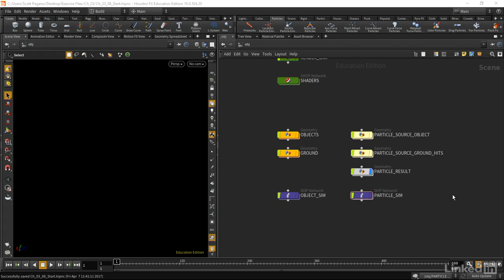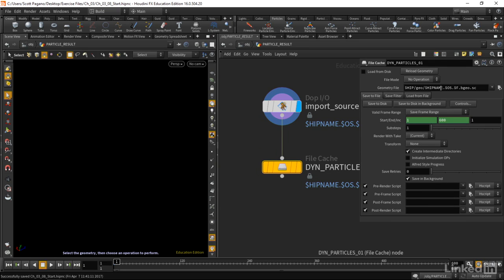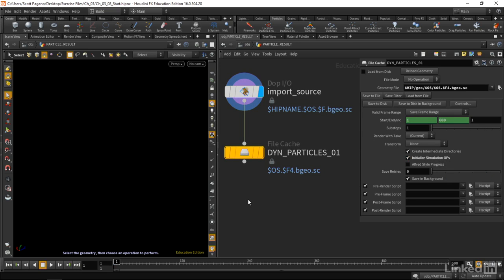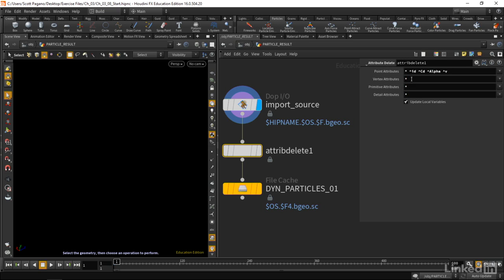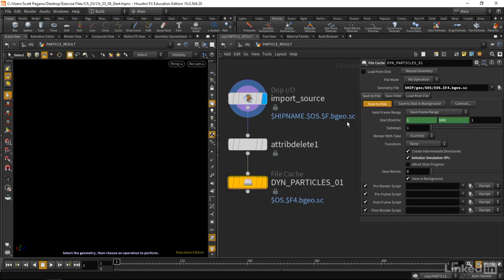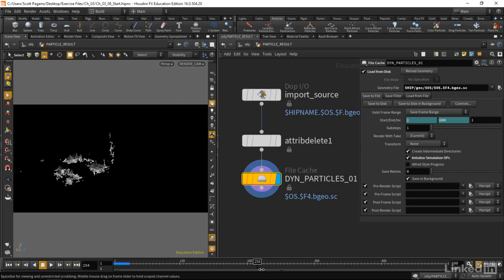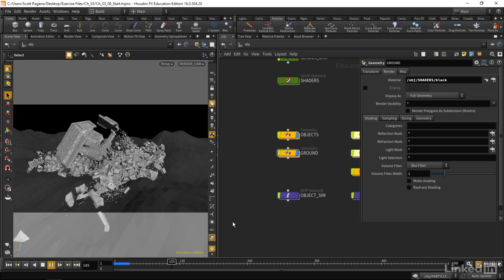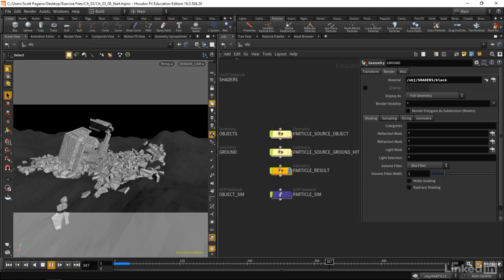038 Cache particles